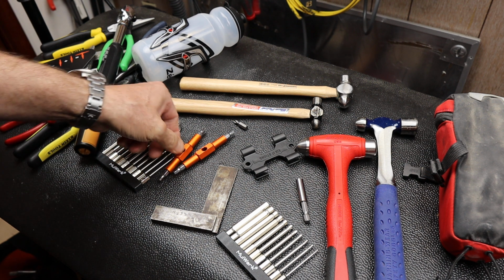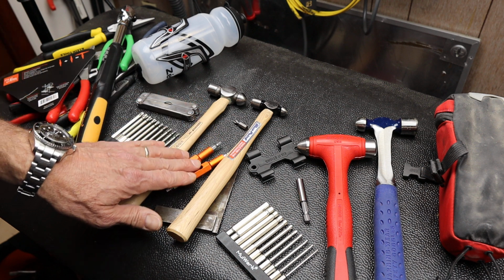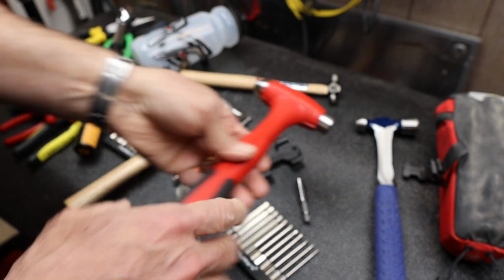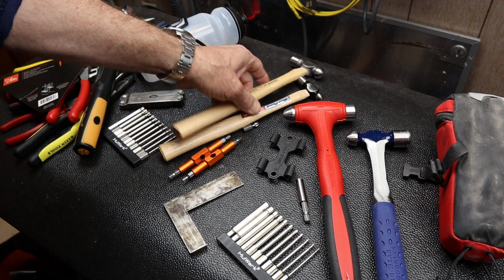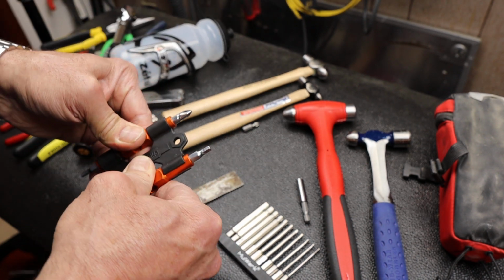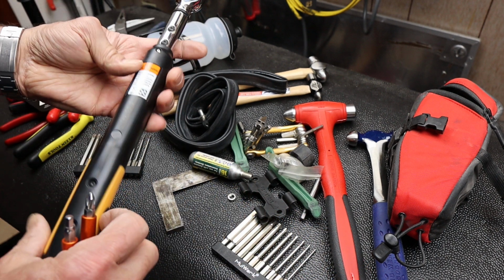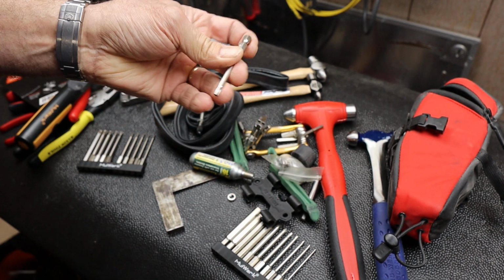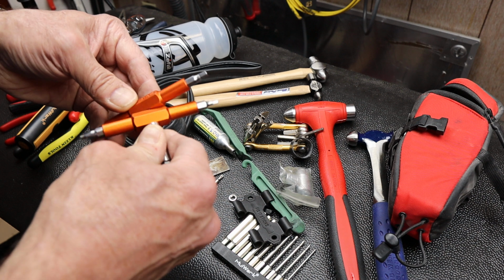Fix It Sticks Original with Bottle Bracket: But wait, there's more. A bit driving Hack opens worlds!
Fix It Sticks are a popular often sport-specific tool set of mostly bit drivers, sockets, and torque limiters. This is the Fix It Sticks Original with Bottle Bracket. It has four bits fixed on two shafts. But wait, there's more. A bit driving Hack opens worlds of opportunity.

On Amazon